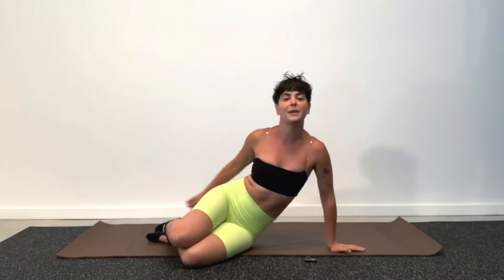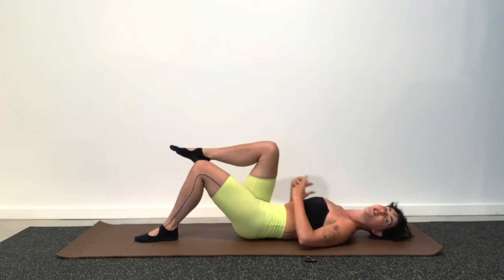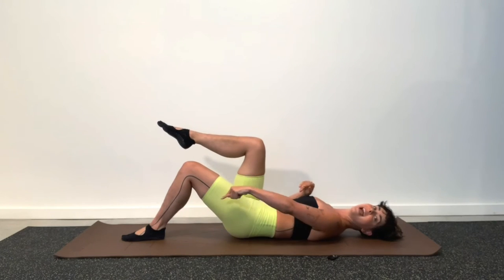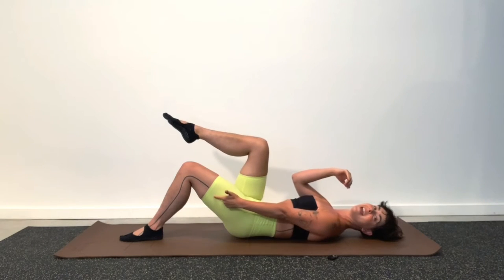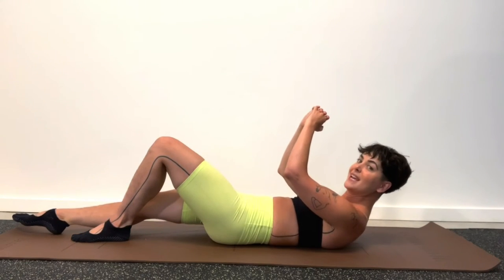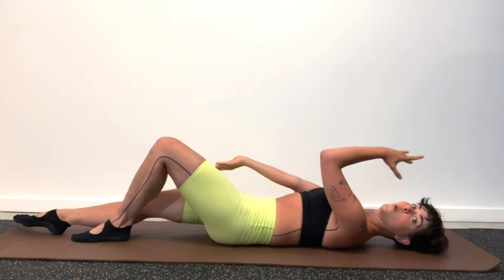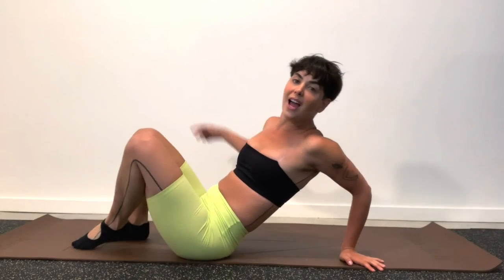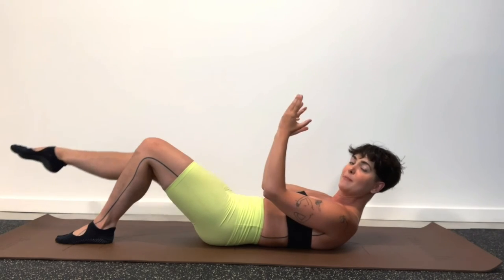understanding the leg series ll (w175) - Bethany C. Meyers (thebe.comeproject)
This video will help you with moves found in the leg series, found in this routine (w175.)